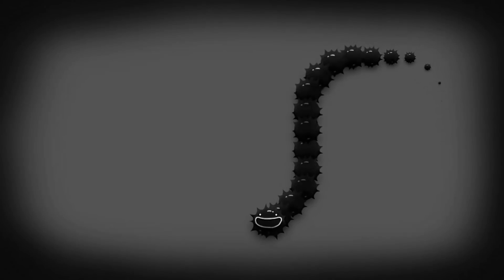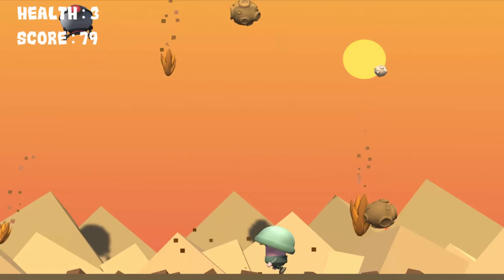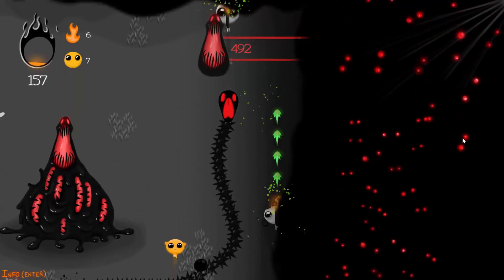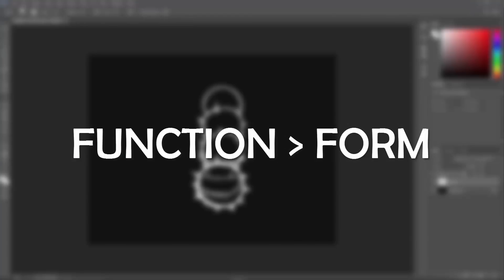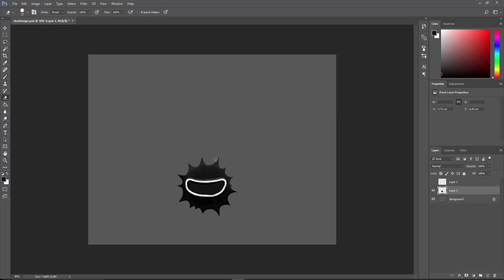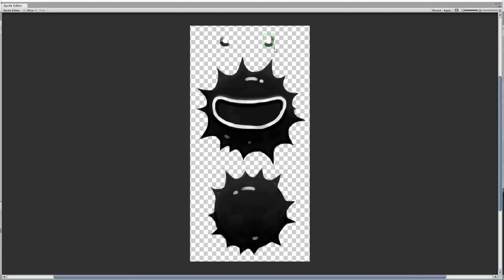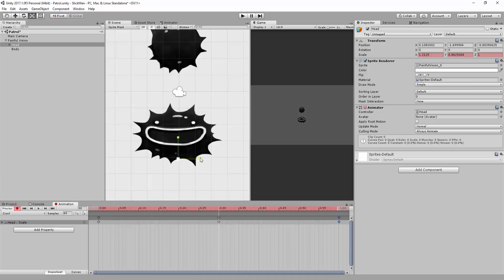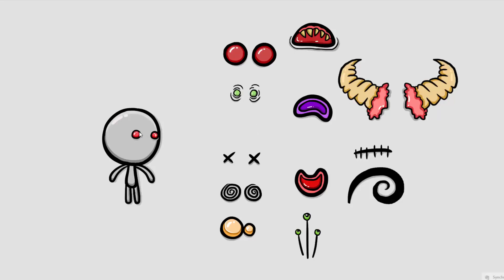HOW TO MAKE A 2D GAME CHARACTER - TUTORIAL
In this game dev - art video you will learn how to bring a 2D game character to life with Adobe Photoshop and Unity !

Topics covered include :
-  function over form
- Sketching
- Polishing
- Animating in Unity

By the end of this tutorial you should have enough knowledge to make your very own game character from A to Z !